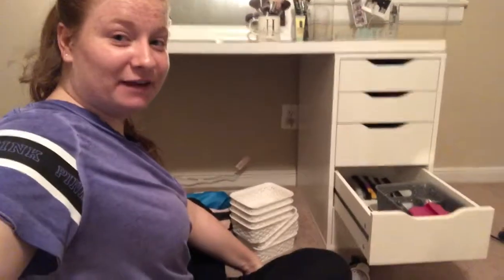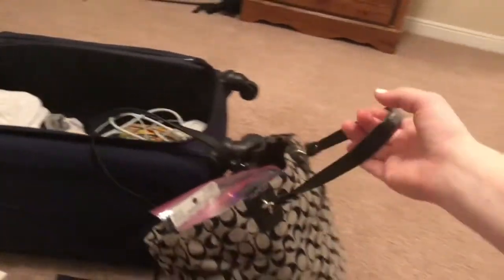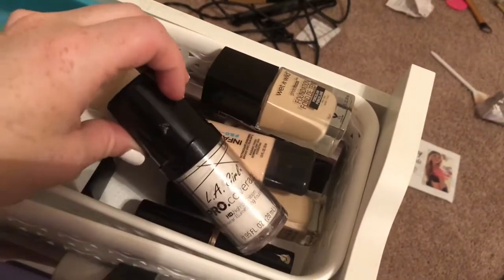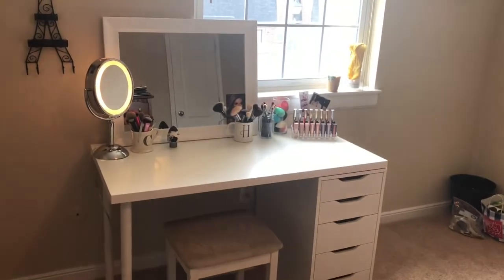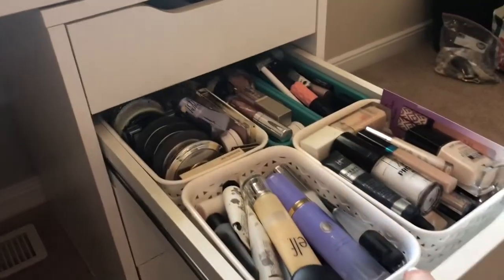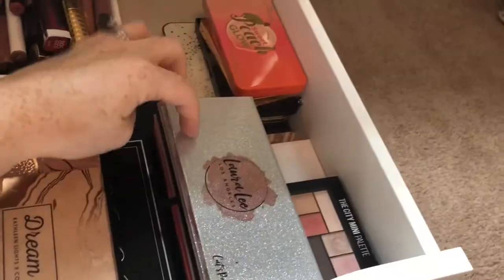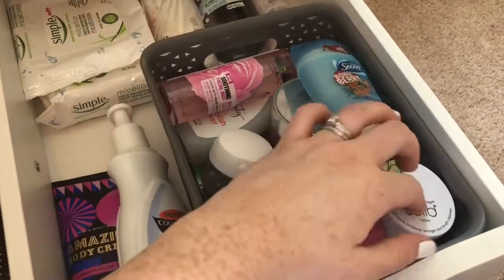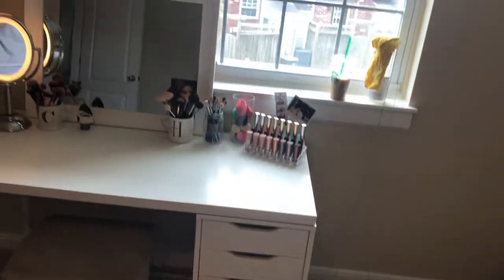MAKEUP COLLECTION & STORAGE | Christina Penk Mua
Christina Penk Mua

large target basket-

small target basket-

teal pencil holder-

target mirror-

drawers & table top-